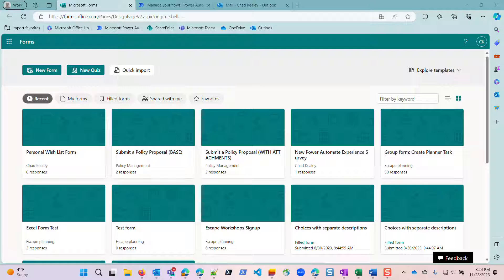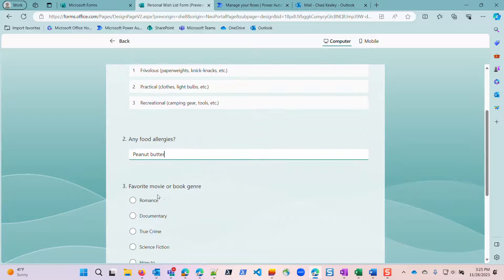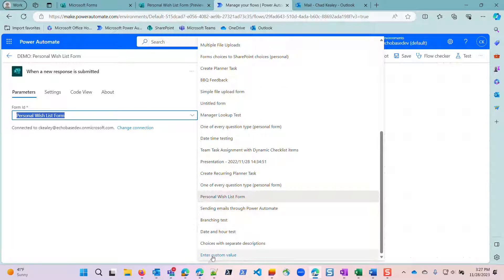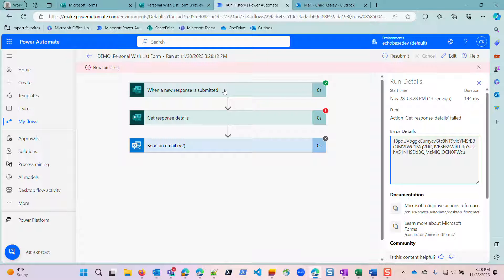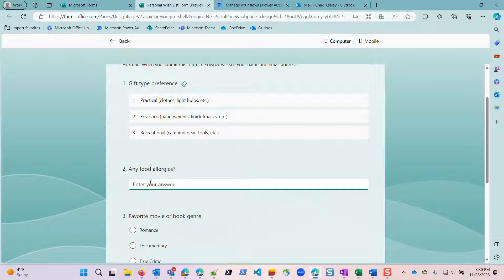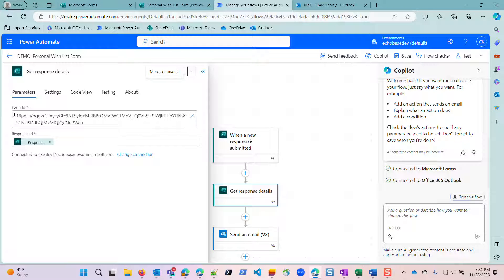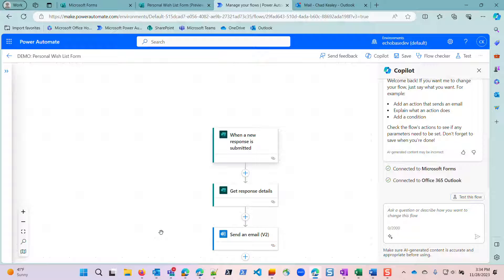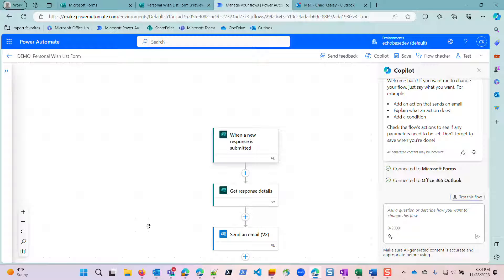How does moving a personal Form to a Group impact Power Automate?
You created a Microsoft Form and built this great Power Automate flow that does some really cool stuff. Then, you learn why group forms are far superior to personal forms, so you move it. But, your Power Automate flow now bombs out every single time! What do you do? Watch this video to find out.

NOTE: This process will work fine for a form that ~does not~ incldue any file upload questions. Those complicate things a bit. I'll tackle that in another video later.